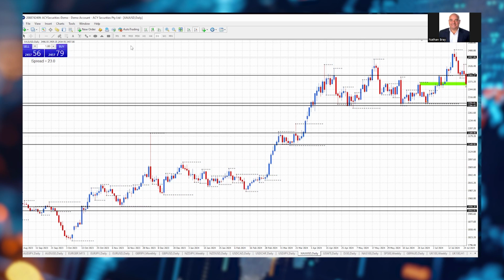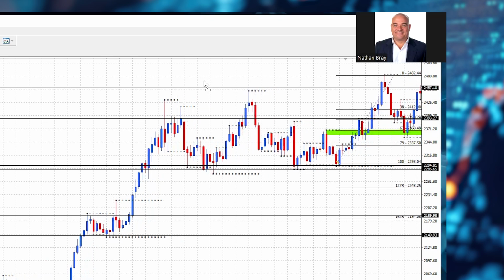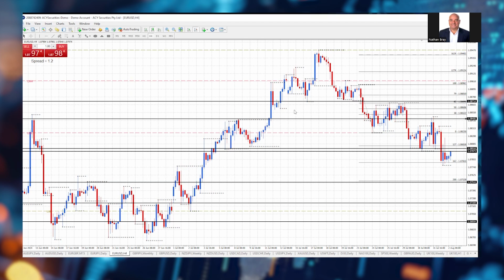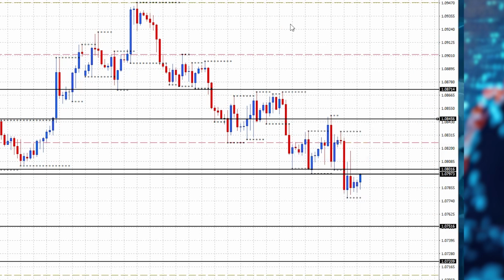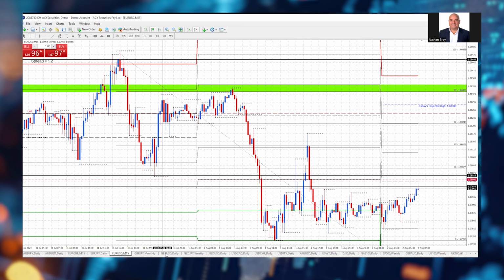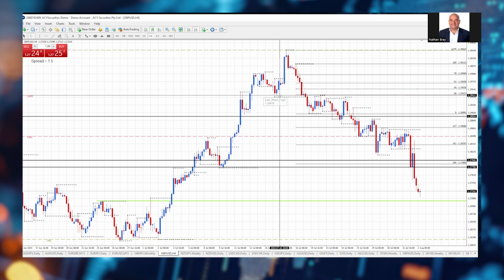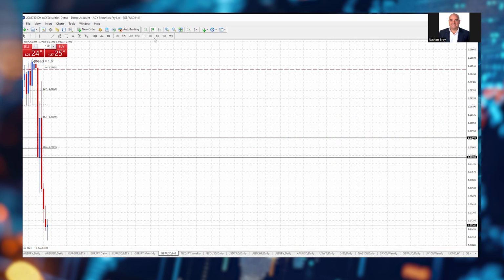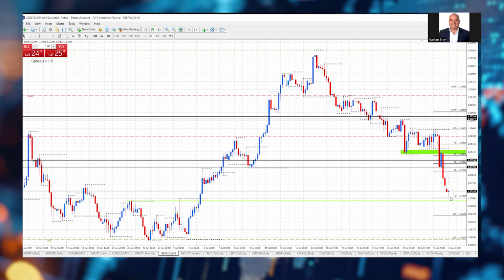The 5 Minute Trader - Key Trading Level Series on Our Live Interactive Trading Feed on Telegram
Welcome, traders! I'm Nathan Bray from ACY Securities. Recently, I've curated a comprehensive five-part video series titled "The 5 Essential Must-Know Topics to Get Started in Forex." This series covers key elements crucial for successful trading, and clients are giving us rave reviews. If you have any questions, I'm here to assist.

In this series, we dive into the charts and analyse this week's market movements, highlighting key levels and how we choose them. Our focus is on three main aspects:

1. Identifying a clear trend using daily charts.
2. Spotting significant pullbacks with the Fibonacci tool.
3. Correlating these levels with key support or resistance points.

If you would like to access the ACY Securities Live Interactive Trading Feed - Telegram Channel?

Whether you're day trading with a daily-to-four-hour approach or taking a longer-term perspective with weekly levels, these techniques are vital. Join our live interactive trading feed to see these key levels in real-time, allowing you to make informed decisions. Remember, this isn't a signal service; it's for those who want to engage in manual trading as it used to be done.

In this series, we'll apply these principles to various currency pairs, starting with gold against the US dollar (XAUUSD). We'll identify significant levels, analyse trends, and determine optimal entry points based on pullbacks and support/resistance correlations.

Next, we'll explore major currency pairs like the Euro (EUR/USD) and Pound (GBP/USD), applying the same strategies to identify trading opportunities. We'll discuss how to use Fibonacci retracements and previous support/resistance levels to predict market moves and optimise risk-reward ratios.

Our goal is to provide a clear, actionable strategy for identifying potential trades, managing risk, and maximising returns. Join us in this series to enhance your trading skills and navigate the markets with confidence.

Phone:
Australia